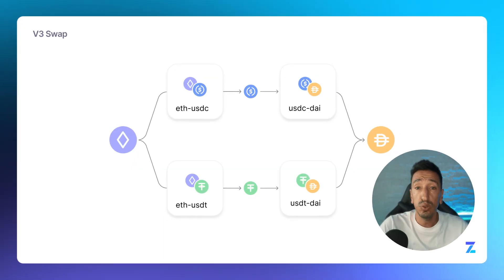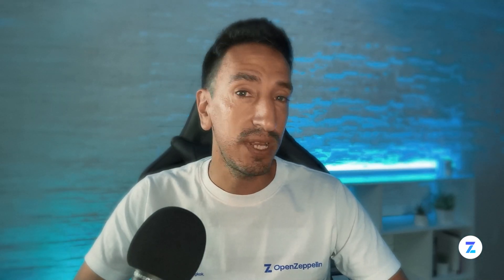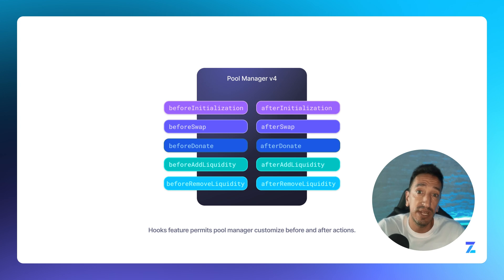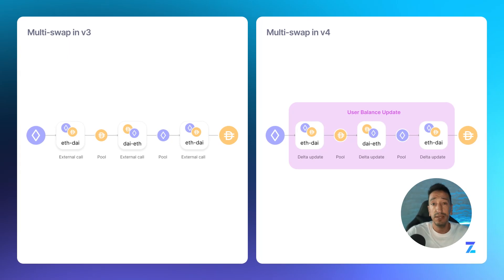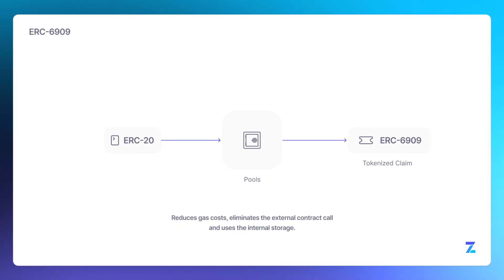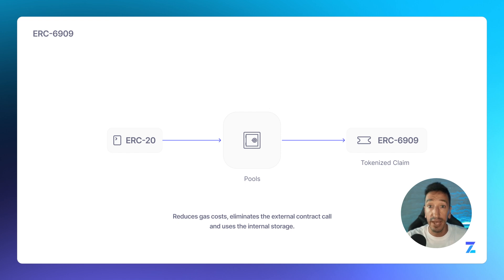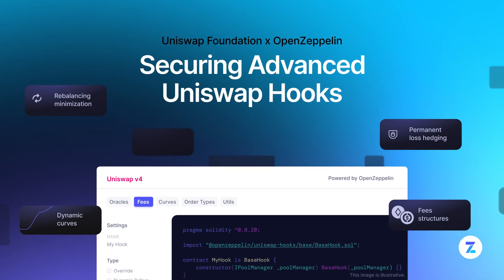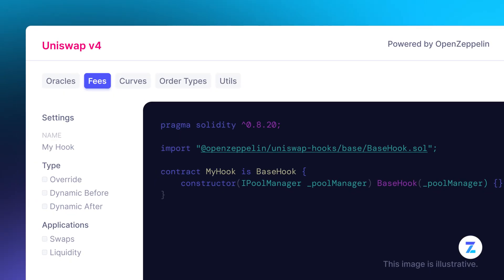How Uniswap v4 Works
Discover the exciting updates in Uniswap v4 and explore how its new features enhance customization and efficiency in your transactions. Learn about Uniswap Hooks, a library designed to help developers to build secure and modular hooks.

- Presenter: Sebastian Perez, DevRel - @sebaleoperez

Timestamps
00:00 Introduction
00:27 Singleton Architecture
01:14 Hooks
02:02 Flash Accounting
02:35 ERC-6909
03:27 Native Token Support
03:40 Uniswap Hooks Library
04:23 Outro